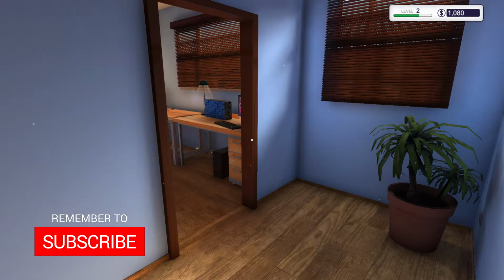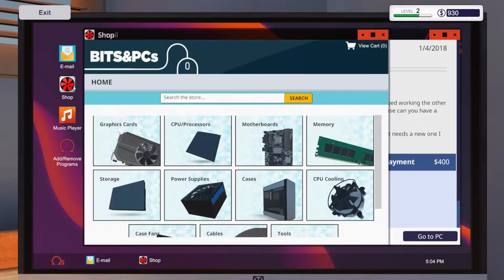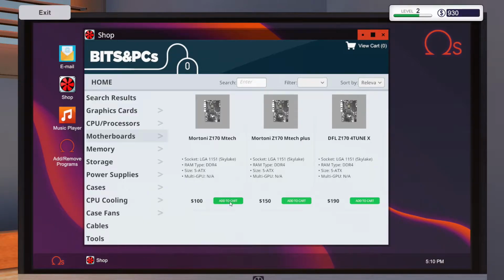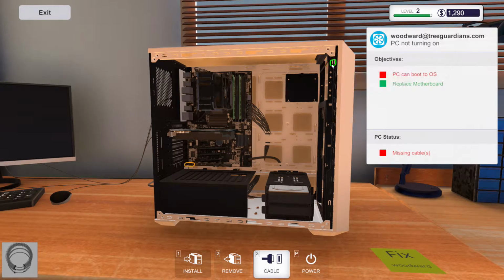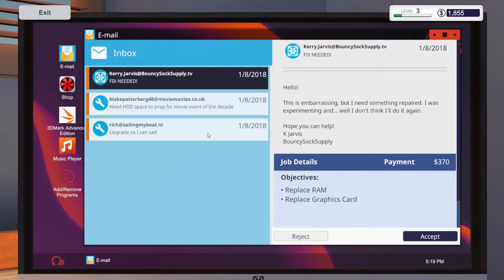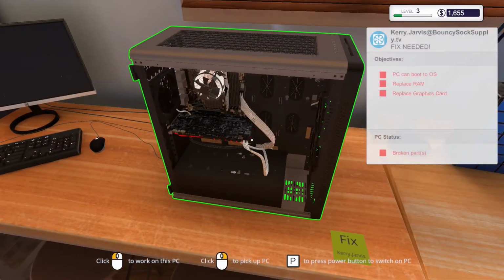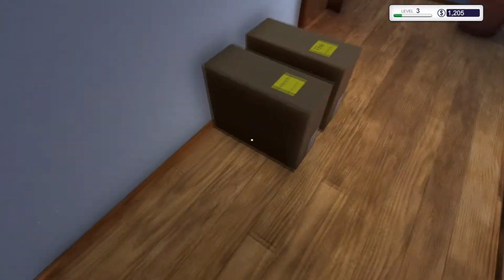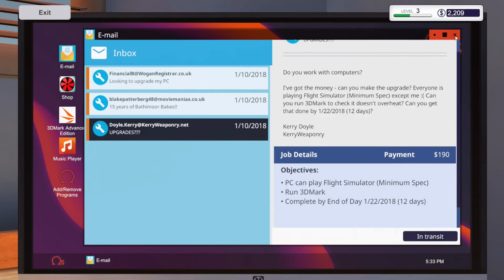PC Building Simulator | Starting a New Company | Episode 1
Hello, today we will be playing a brand new game I pick up off steam.  We will be playing PC Building Simulator.  It is a Computer Company simulator building and repairing computers.

My Gaming Specs:
Custom Build by ME!

CPU: Intel I5-7600k
RAM: 16GB Viper 4 DDR4
GPU: MSI Gaming X GForce 1060 6GB

Editing Software:
iMovie (When Editing on Mac)
Sony Vegas Movie Studio Pro (Editing with Lately)

Music Used in Videos:
LSPDFR:
Intro: Light- Krakn [NSC Release]
Outro: Heart - Different Heaven & EH!DE [NSC Release]
Regular Videos: